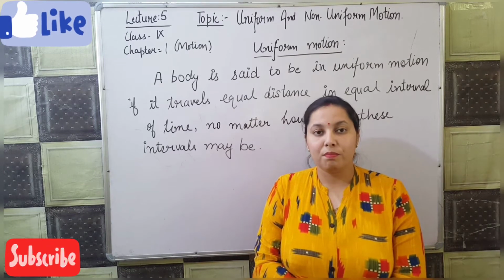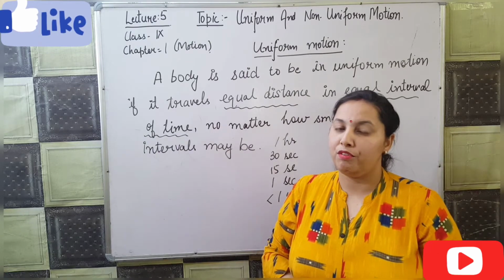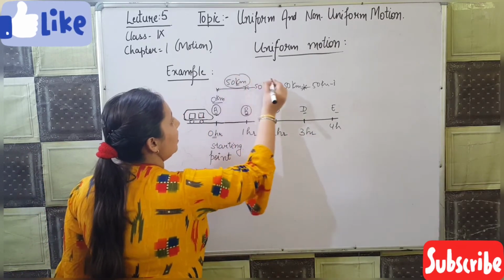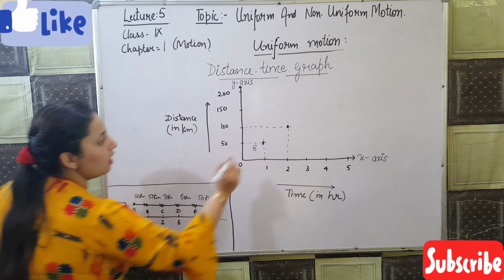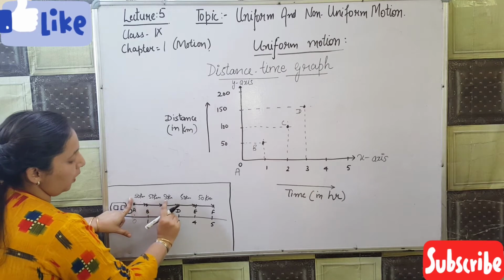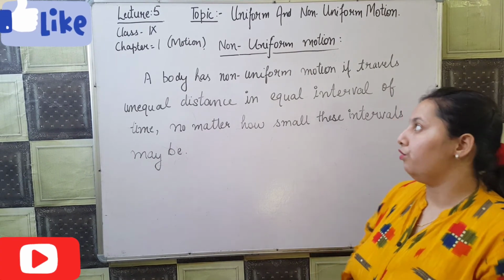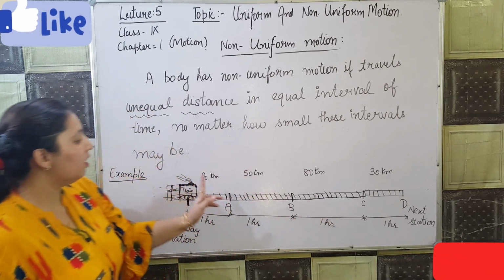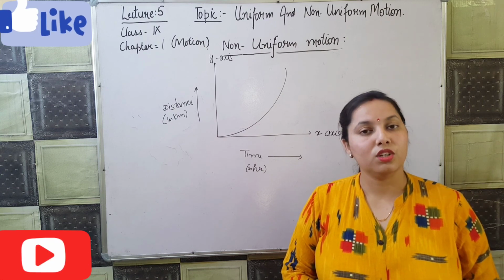Uniform and non-uniform motion|Class 9| Chapter1|Foundation IIT NEET NTSE Olympiad|Manpreet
Topic-
1. Uniform Motion
2. Graphical representation of uniform motion
3- Non- Uniform Motion
4 Examples of uniform and non uniform motion

Foundation course Physics Chemisty IIT NEET NTSE SOF Science Olympiad